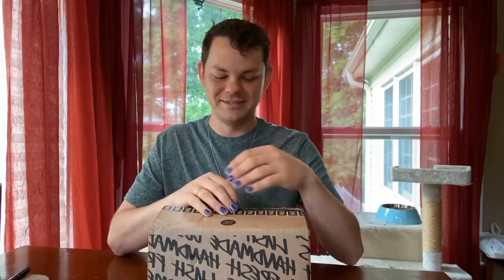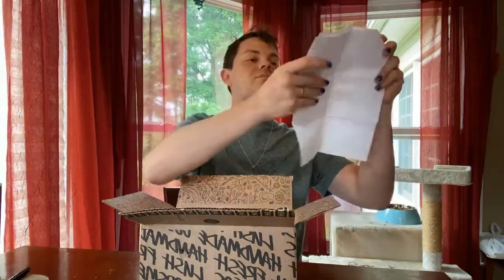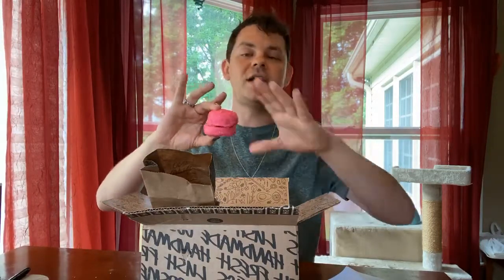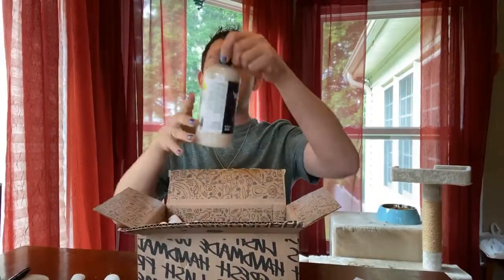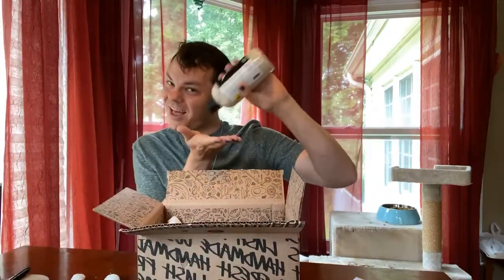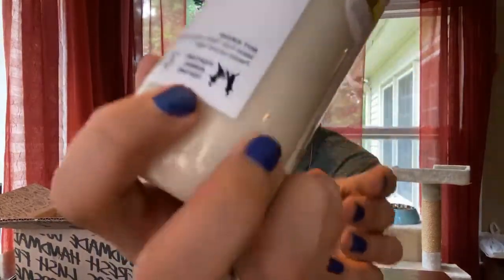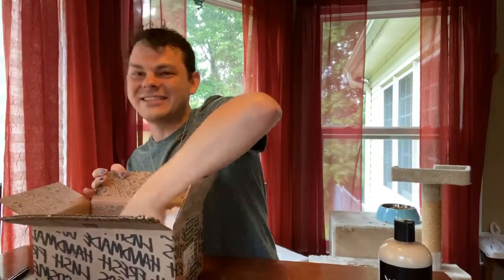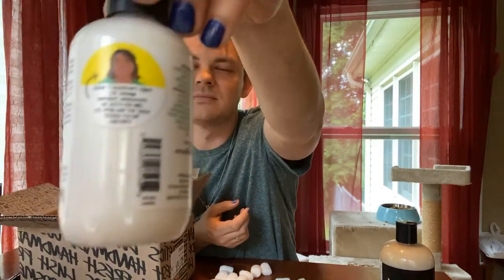Lush Cosmetic Haul Unboxing 1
Unboxing a LUSH order.
With a friend.

Watch the very end I fell. Yay.